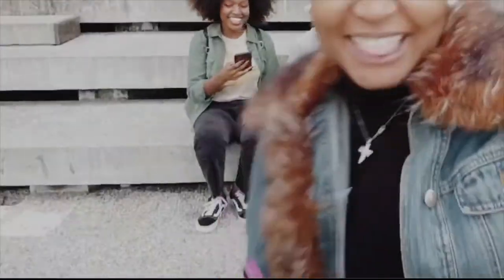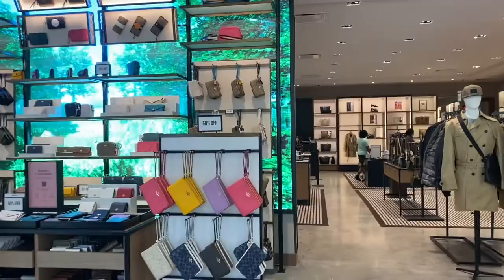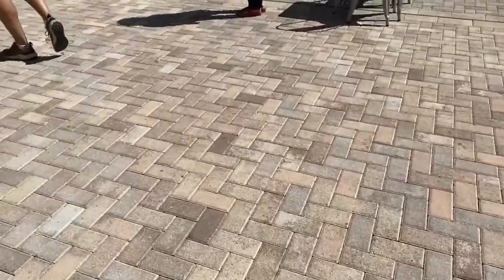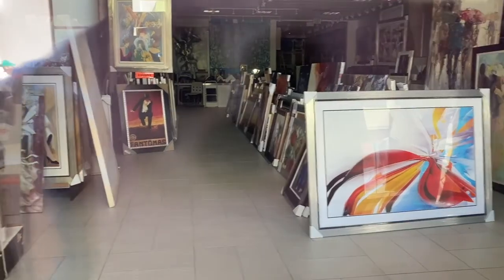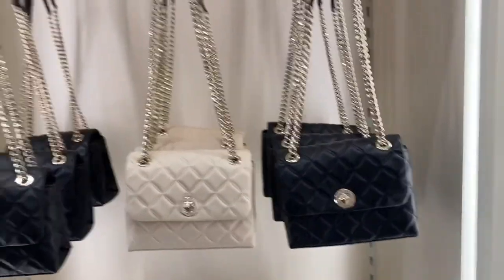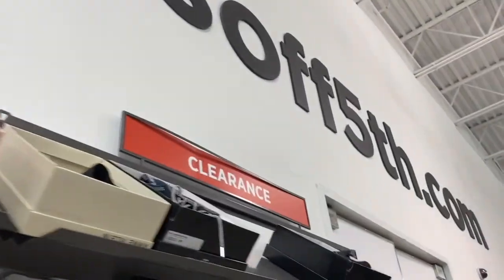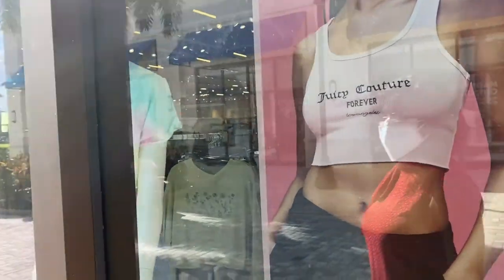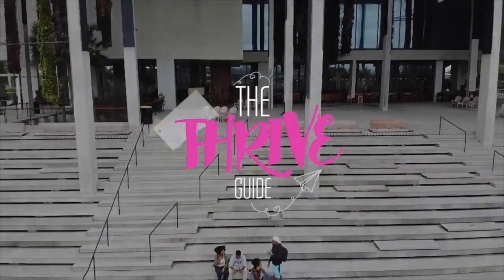West Palm Beach shopping | Palm Beach Outlet | Things to do in Palm Beach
The PALM BEACH OUTLETS in WEST PALM BEACH, FL is one of the best places to shop in West Palm and one of the best things to do in Florida period! You can even find a job in West Palm Beach here at the Palm Beach Outlets! (Because I did and it was a great experience.)

As much as I love finding things to do in Miami, I personally enjoy going back to my hometown to do some West Palm Beach Shopping like old times. 🔥❤️  This place is a one-stop-shop destination to grab the latest and most trendy clothes from over 100 popular stores. It also features attractions and rides for kids, monthly events like pictures with Santa, nail salons, grocery stores, pet shops, affordable home goods stores and expensive stores, a dollar store, and much more.

I recommend visiting the Palm Beach Outlets when the weather is great because this place is made up of mostly outdoor areas. The area surrounding this place includes stores like Best Buy, Target, Chick-Fil-A and much more. The next time you visit West Palm Beach, FL , visit the Palm Beach Outlets to enjoy some retail therapy whether you are high class, middle class or low class. There's a store here for every one!

Check out Palm Beach Outlets in West Palm Beach, FL here!